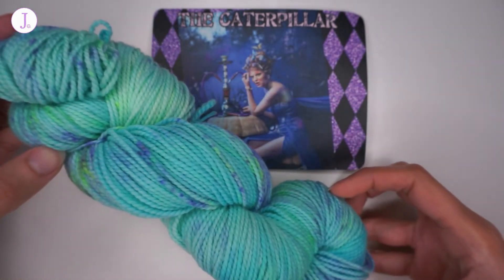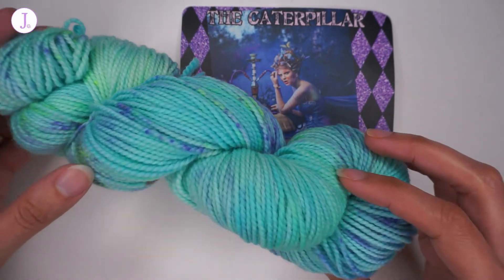Dyer Wolf YOTM Alice in Wonderland Hat Club - March 2021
Check out this awesome yarn club by Dyer Wolf which is designed as a hat club, including one hank of yarn in the colorway of the month as well as a matching pompom and some extras.

Dyer wolf:
On Etsy

J. Hook Crochet:
Etsy Shop
Amazon Wishlist

Snail Mail:
J. Hook Crochet
Postfach 1291
52502 Geilenkirchen
Germany

* PayPal (If you don't have PayPal yet, join with this link to get a small welcome gift)

* We Are Knitters: 12$ (or 10€) off your first order using the code: MGMN8AK16